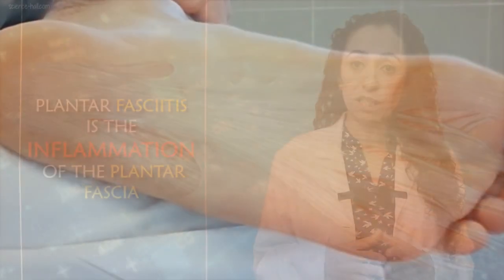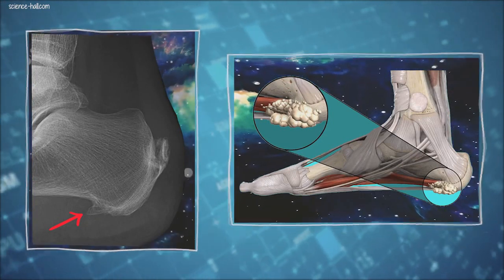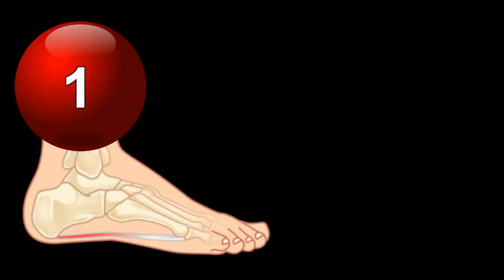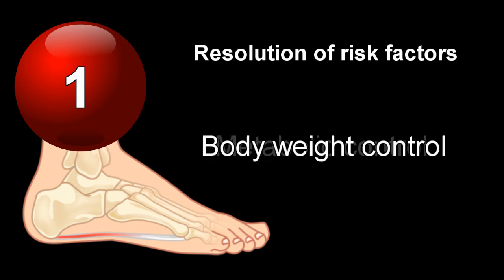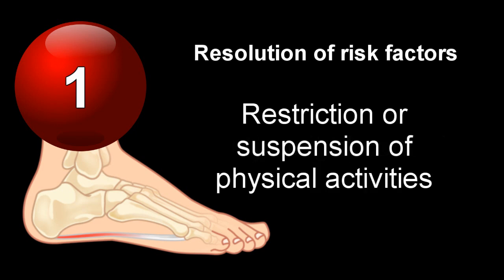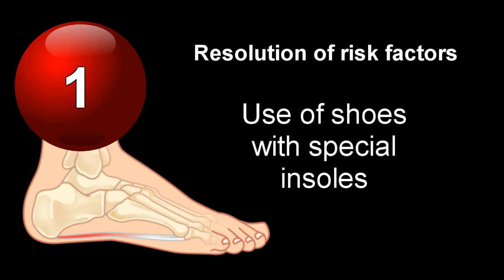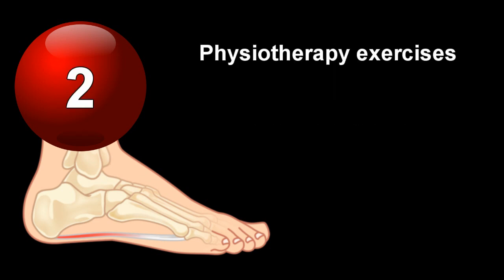EASY TREATMENT AT HOME for Heel pain, Plantar fasciitis and Heel spur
Heel pain is a very common disorder. It's estimated that one in 10 people will suffer from it at some point in their life.
The main diseases that can cause it are:
Achilles tendinitis.
Calcaneal bursitis.
Fracture of the heel bone. And
plantar fasciitis.
Of these, by far the most common cause of heel pain is plantar fasciitis, which sometimes leads to the appearance of a heel spur.
The highest incidence of plantar fasciitis in the general population is between 40 and 60 years of age, both in men and women, and in up to 50% of patients the problem occurs simultaneously in both feet.
The plantar fascia is a band of fibrous tissue that runs along the bottom of the foot, just below the skin. It originates in the calcaneal bone, that is, in the bone that makes up the heel, and extends to the front of the foot, where it divides into five segments that are inserted into the base of the proximal phalanx of each toe and into the heads of the metatarsals.
The plantar fascia is made up of three bands: medial, central, and lateral. The central one is the thickest and strongest, and it’s also the one that is most frequently affected in plantar fasciitis.
Plantar fasciitis is the inflammation of the plantar fascia as a result of its prolonged exposure to overloads, tensions or contusions, which causes, over time, tears and microtraumas at different points of the fascia fibers.

Without prejudice to the generality of the foregoing paragraph, Stay Healthy and any other of its versions in different languages such us MultiChannel (Spanish language) does not warrant that:
•  The medical information on this website will be constantly available, or available at all; or
•  The medical information on this website is complete, true, accurate, up-to-date, or non-misleading.
Professional assistance
You must not rely on the information on this website as an alternative to medical advice from your doctor or other professional healthcare provider.
If you have any specific questions about any medical matter you should consult your doctor or other professional healthcare provider.
If you think you may be suffering from any medical condition you should seek immediate medical attention.
You should never delay seeking medical advice, disregard medical advice, or discontinue medical treatment because of information on this video.